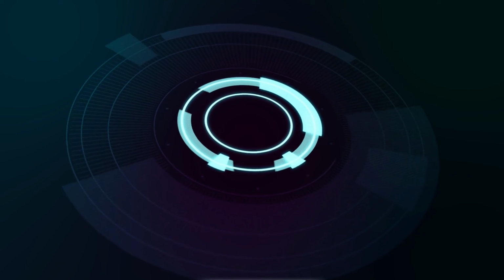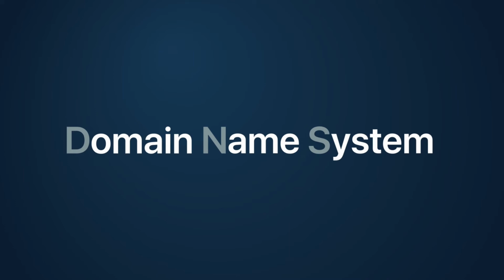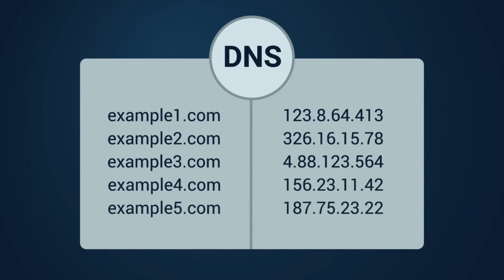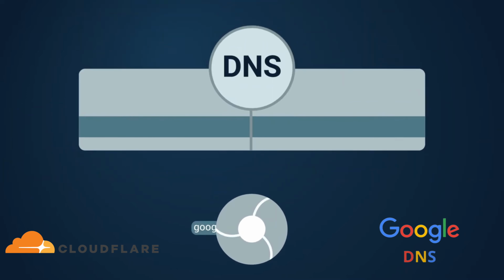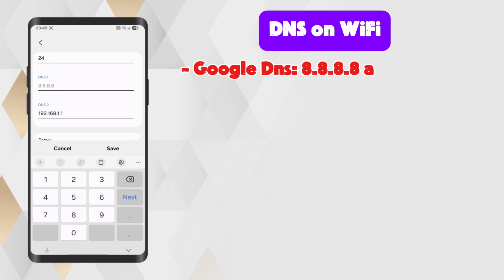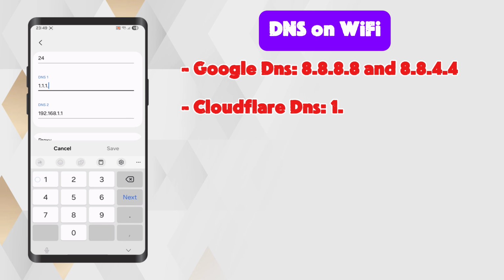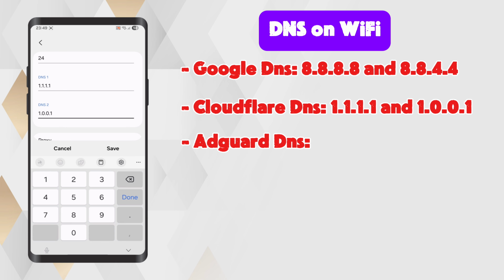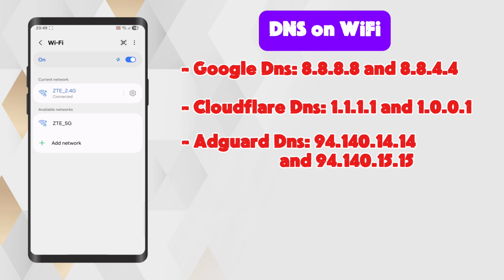How to Change DNS on Android (Faster Internet, Private DNS & Block Ads)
Learn how to change DNS on Android using Private DNS and Public DNS. We explain when to use Google DNS or Cloudflare DNS to speed up your internet connection, and how AdGuard DNS can help block ads and trackers without requiring the installation of extra apps. You’ll also learn how to test DNS speed, verify if it’s working, and understand when switching to a VPN is a better option for enhanced privacy and unblocking.

Keep in mind: DNS does not encrypt your traffic or hide your IP address. If you want full encryption, stronger privacy, and access to blocked or geo-restricted content, using a VPN is a better option.

Seed4.Me VPN is easy to use on Android and works well alongside or instead of DNS, depending on your needs.